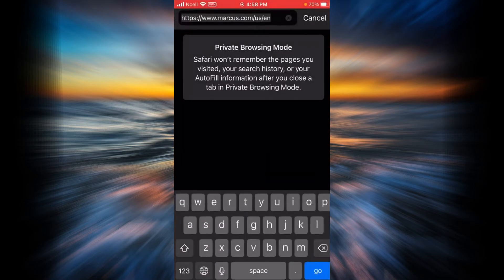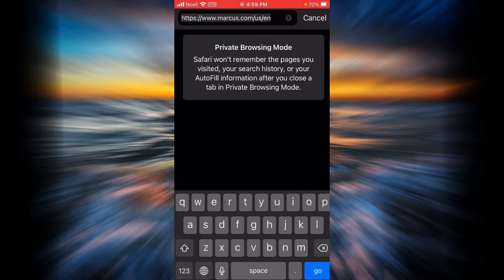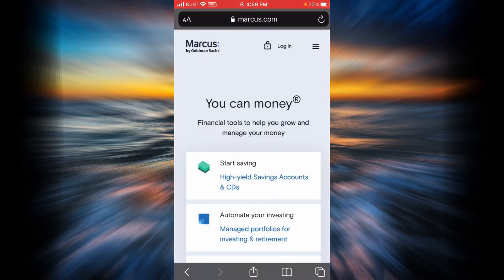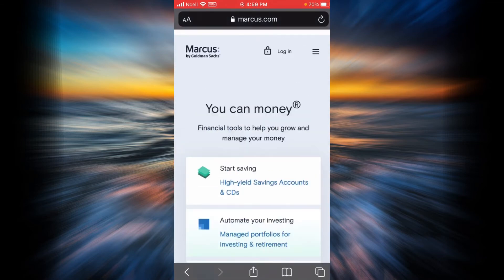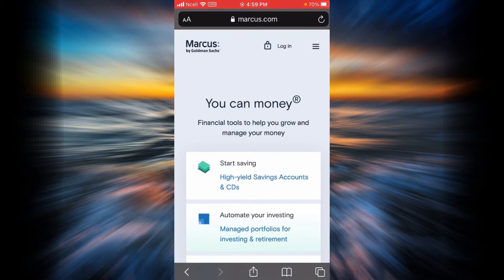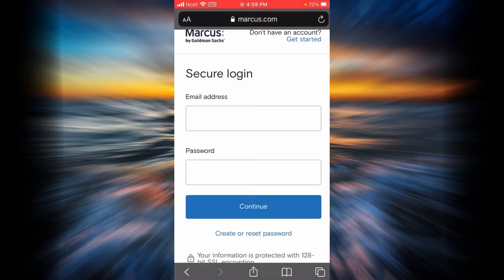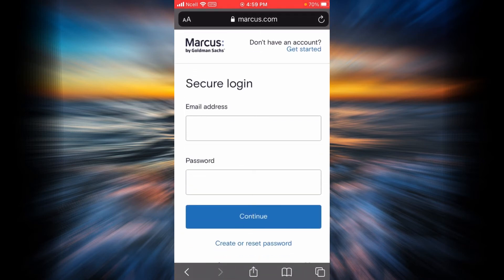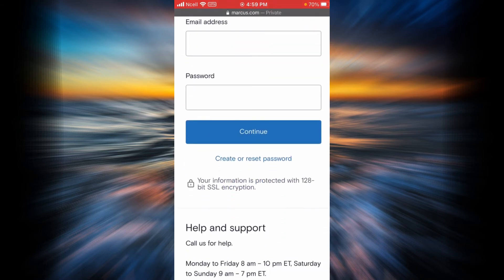Login to Your Account | Marcus by Goldman Sachs | Online Banking Sign In 2021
This video guides you in quick easy steps on how to log in to Marcus.

Just follow these simple steps:
1.Open a browser and go to "marcus.com"
2.Tap on log in on the top right.
3.Enter you Email and password.
4.Tap on continue.
5.And you're all done.